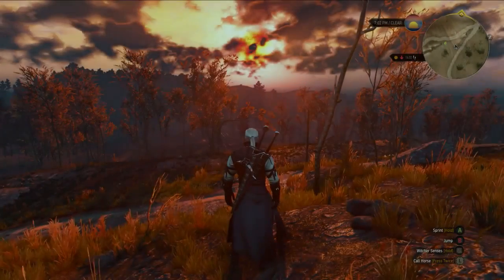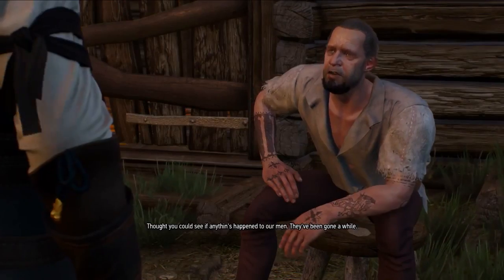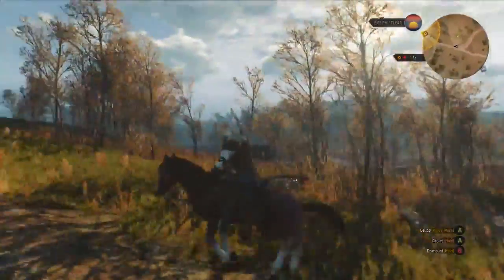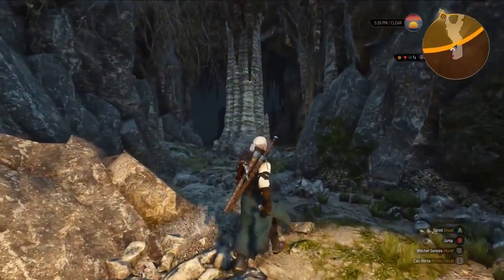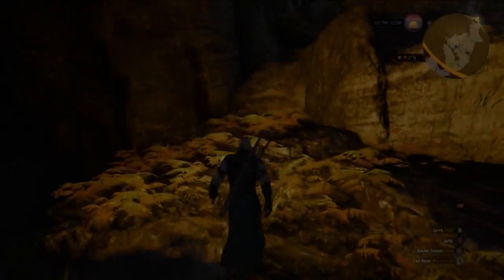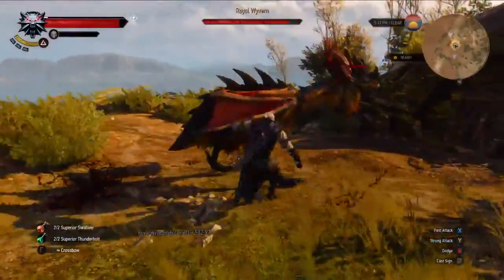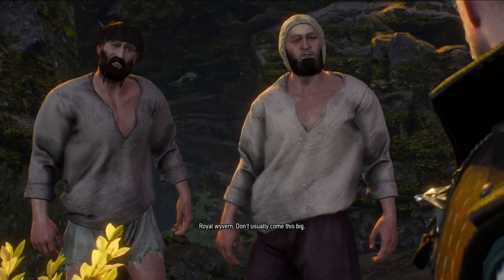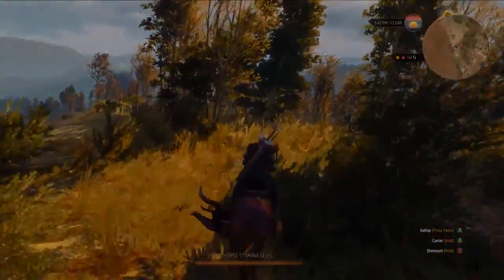THE WITCHER 3 Gameplay Walkthrough with Dev